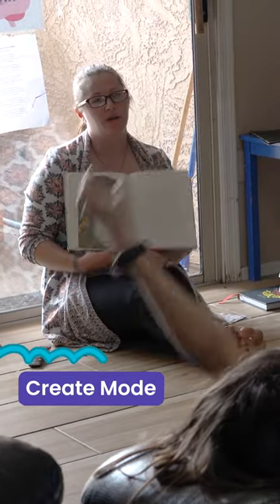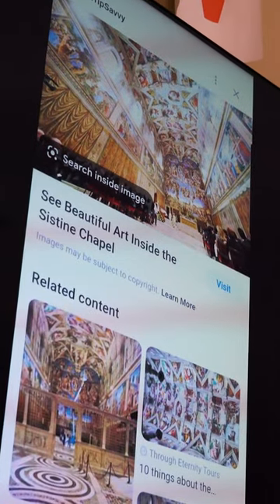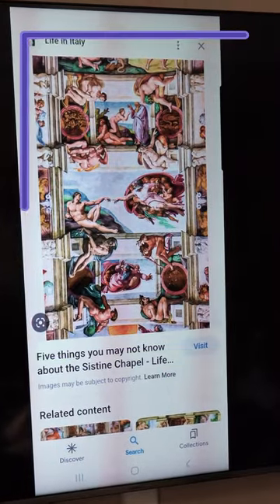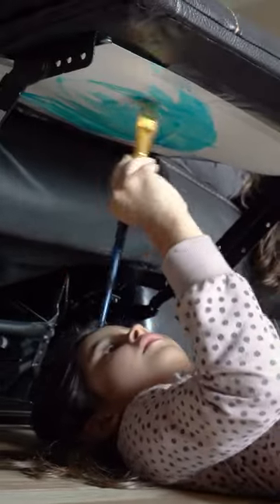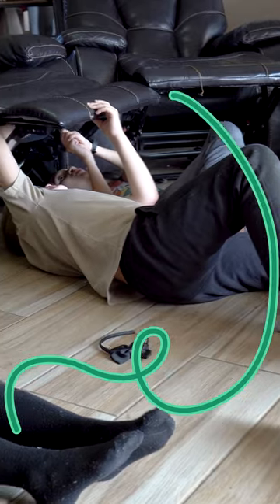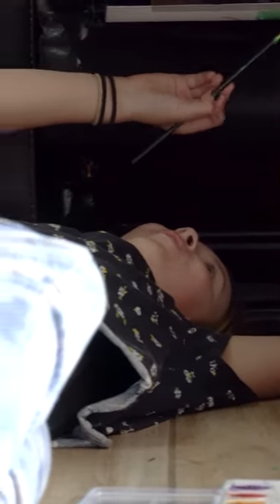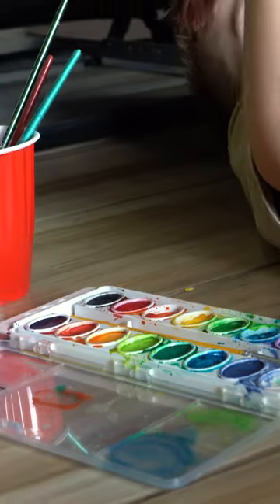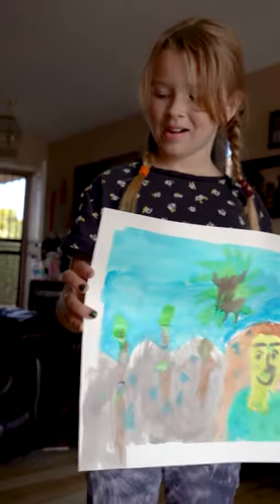Renaissance Painting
Ever wondered what it was like to paint the ceiling of the Sistine Chapel?

These kiddos got to experience what it's like to create a masterpiece while lying on their back, just like Michelangelo!

How cool is this school?! 🎨 🖌️